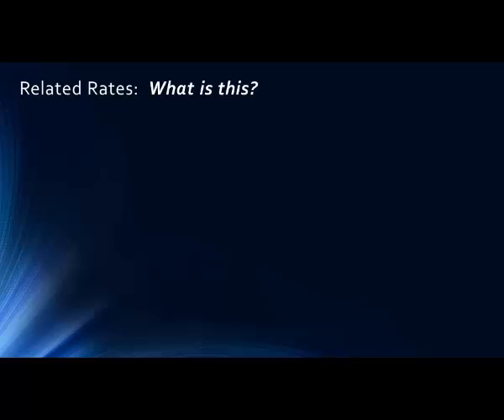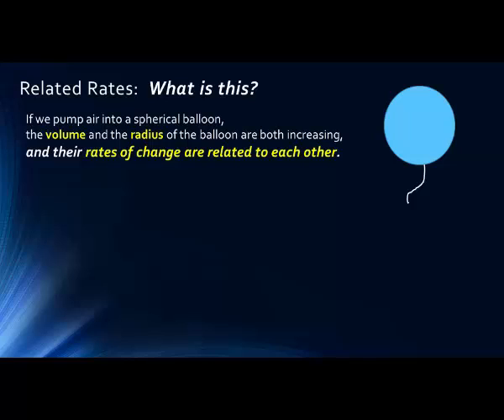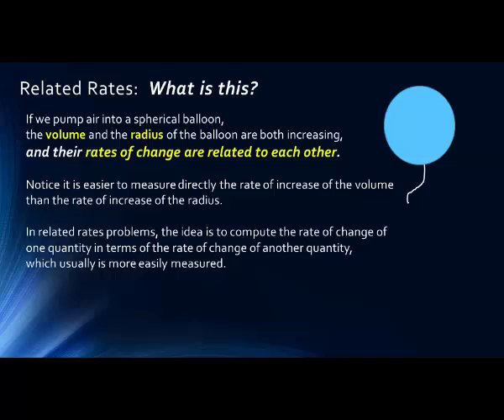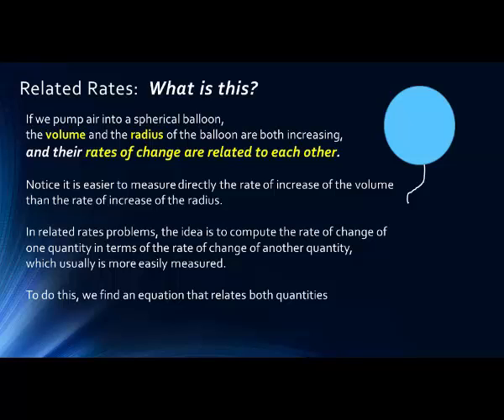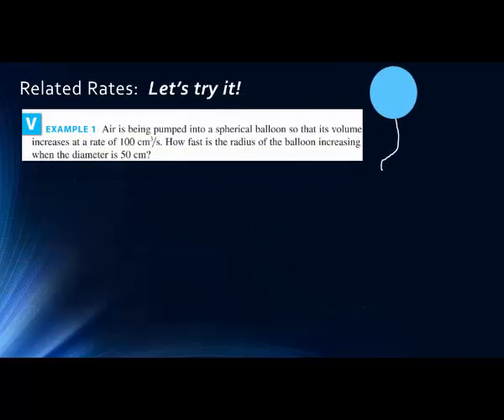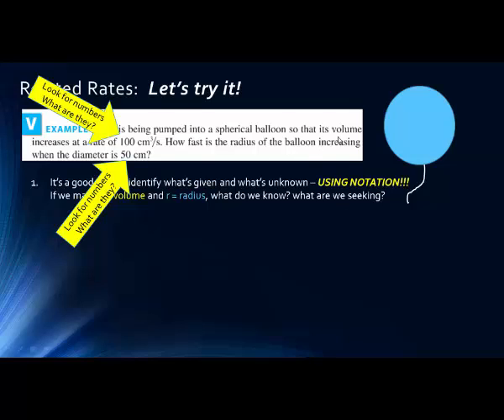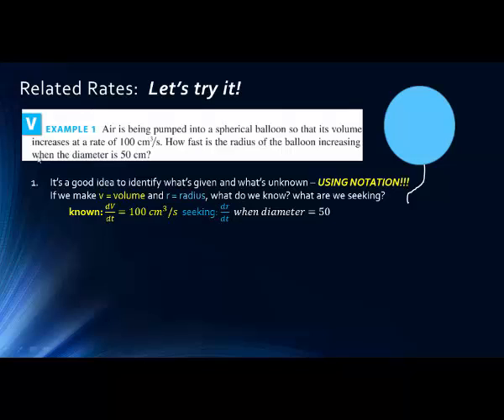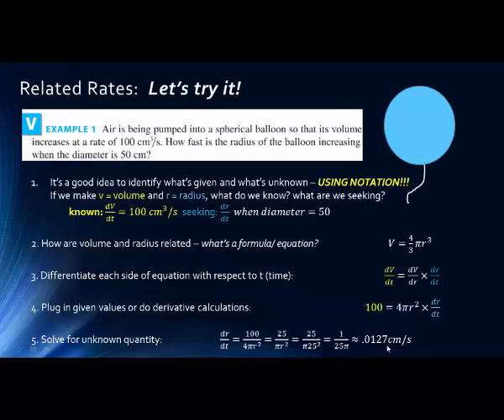Math1325 Lecture 11-4 - Related Rates